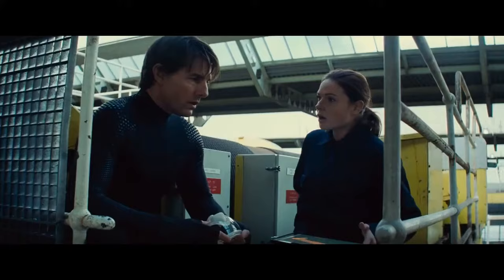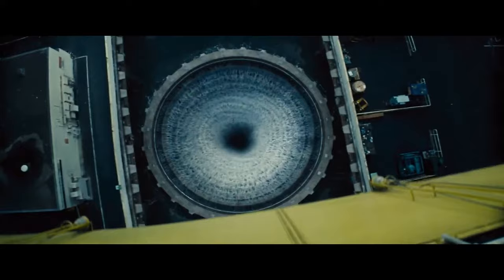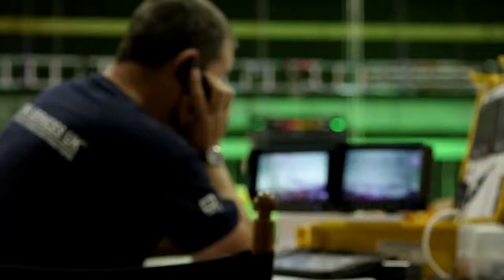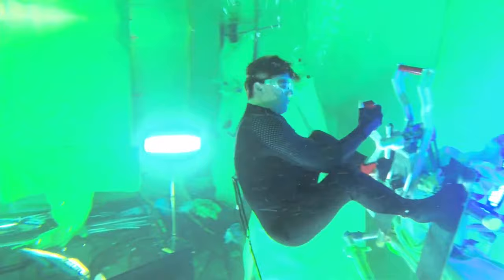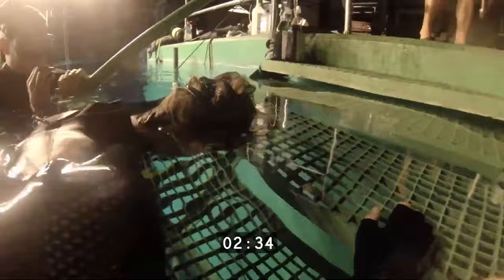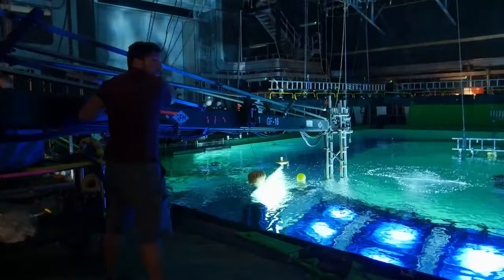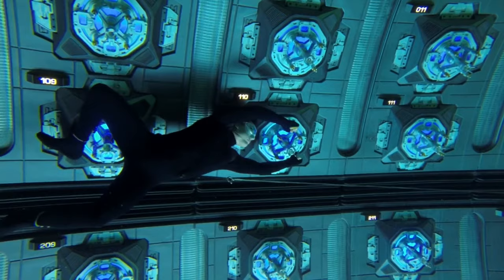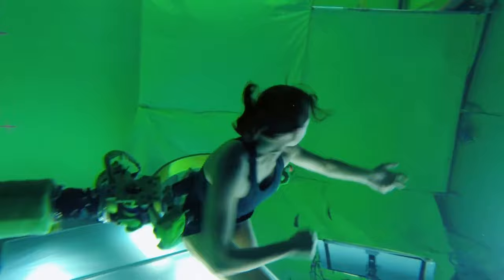MISSION: IMPOSSIBLE - ROGUE NATION (2015) Behind-the-Scenes Mission Immersible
Mission: Impossible - Rogue Nation "Mission Immersible" Featurette
Directed by Christopher McQuarrie and starring Tom Cruise, Jeremy Renner, Simon Pegg, Rebecca Ferguson, Ving Rhames, Alec Baldwin, Sean Harris...

Ethan and his team take on their most impossible mission yet when they have to eradicate an international rogue organization as highly skilled as they are and committed to destroying the IMF.